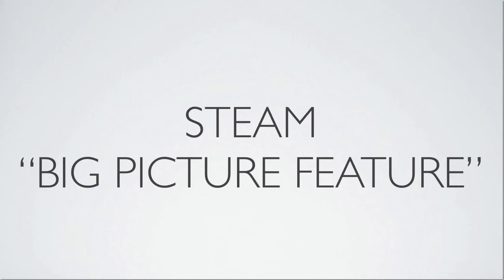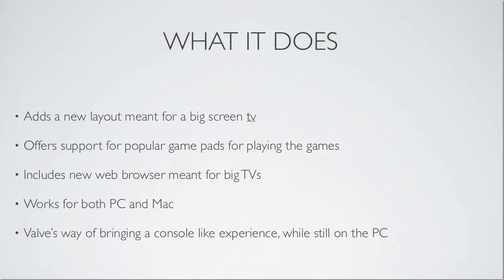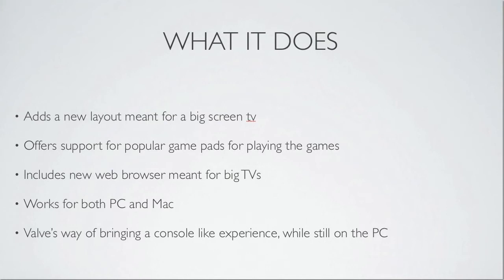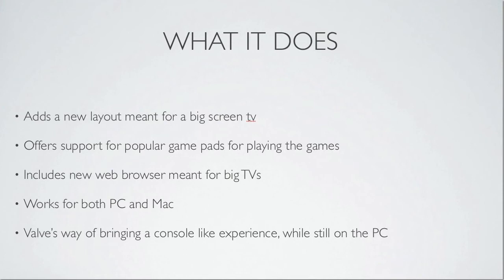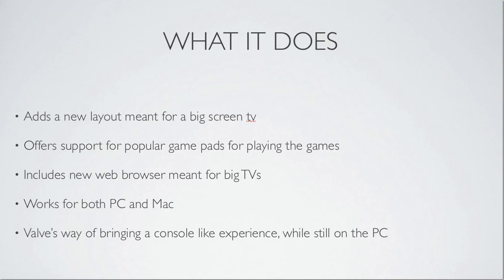How to use Steam (Play Games) on your TV - Big Picture Update